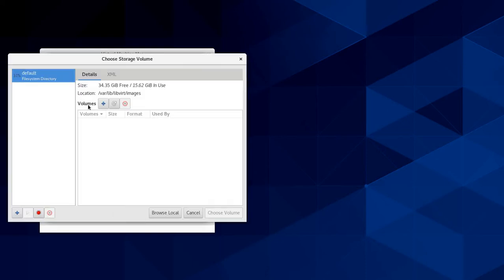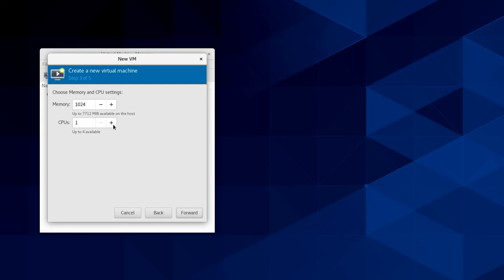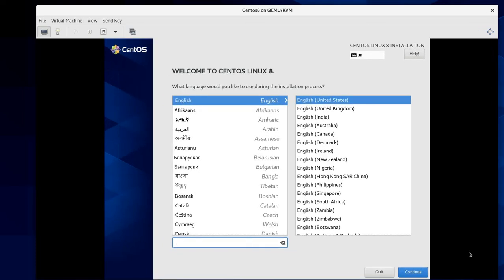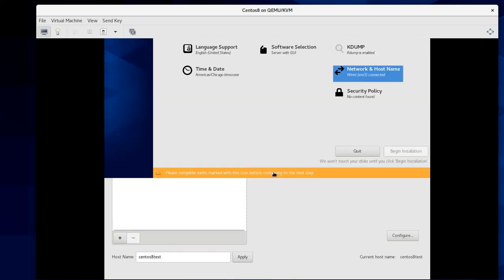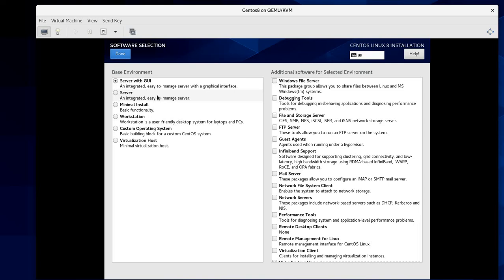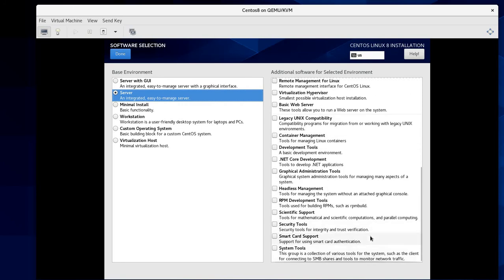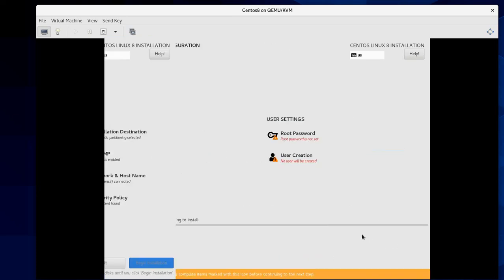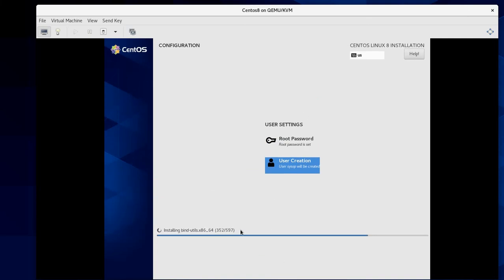centos 8 virtual machine iso install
quick how to centos 8 install on a virtual machine